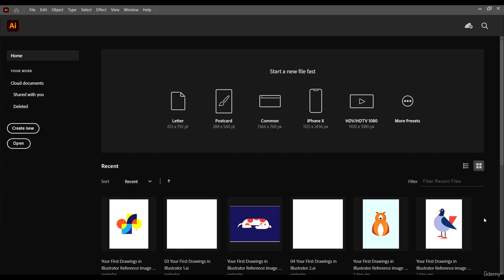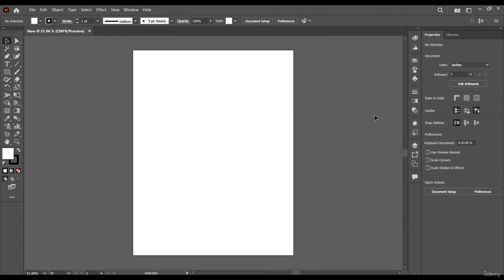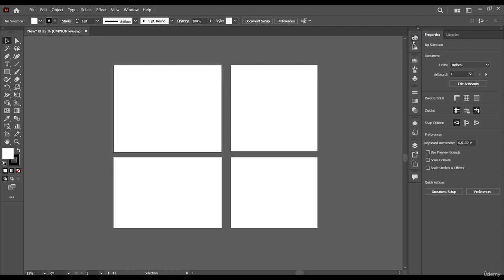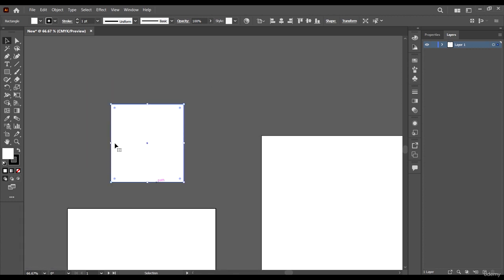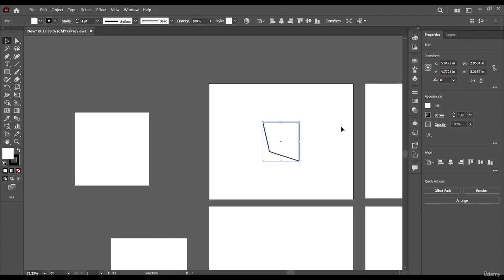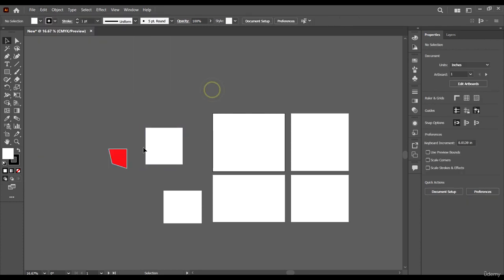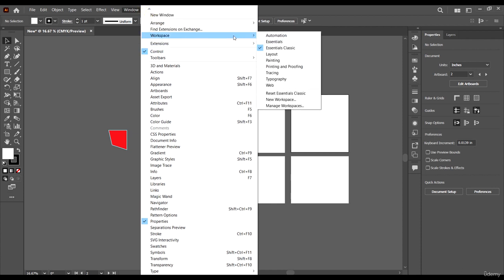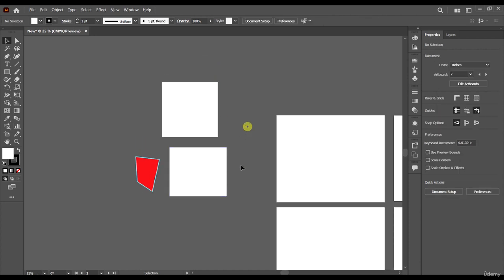eground org 1 02 Interface and Navigation